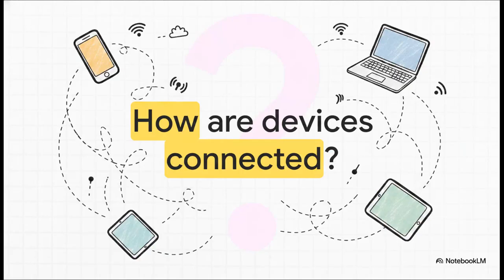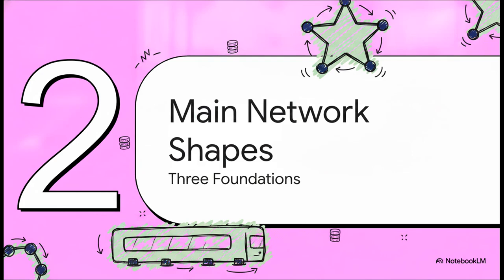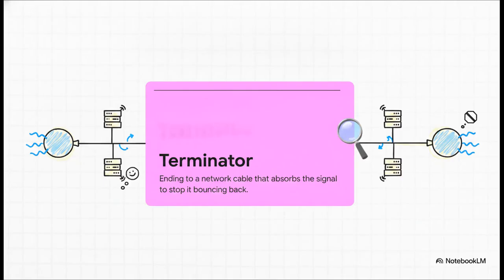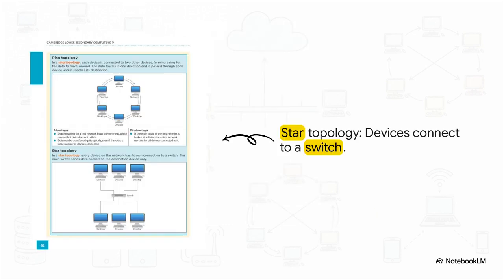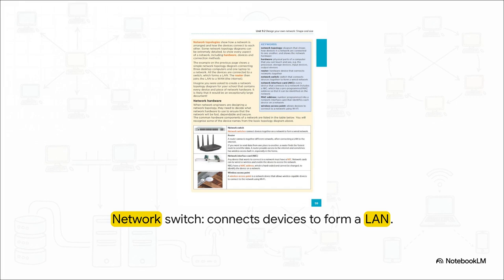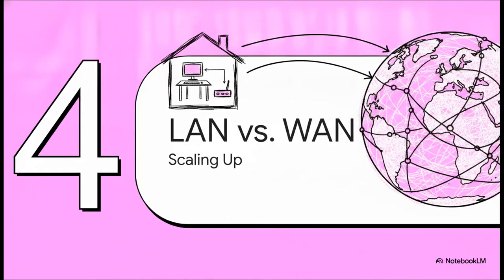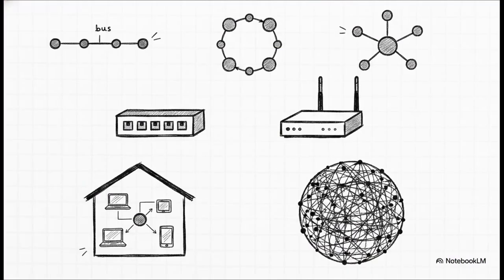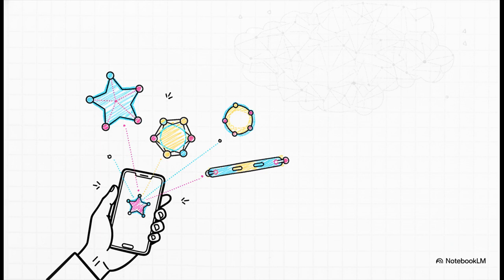UL Year 9 Computer Science Unit 2 Lesson 1 Network Typologies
Lesson 1: Network Topologies
A Network Topology is the arrangement, or shape, of the devices in a network and how they are connected together. There are three primary layouts you must recognize:
Bus Topology: All devices share one central cable called the "bus". Data travels along this cable until it reaches the correct device, but if the main cable fails, the entire network stops working.
Ring Topology: Devices are connected to two others to form a loop, and data passes through each device in turn until it reaches its destination. This prevents data collisions because data flows in only one direction.
Star Topology: Every device has its own connection to a central point, such as a Switch or Server. This is highly dependable because if one cable fails, the rest of the network continues to function.